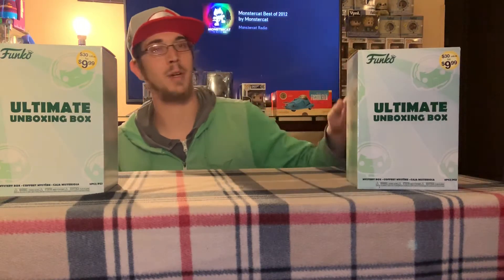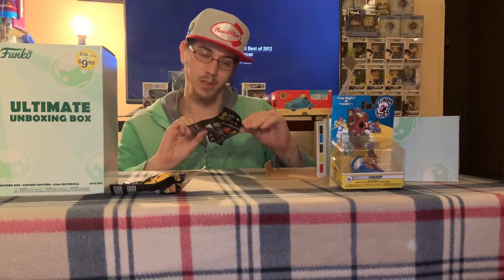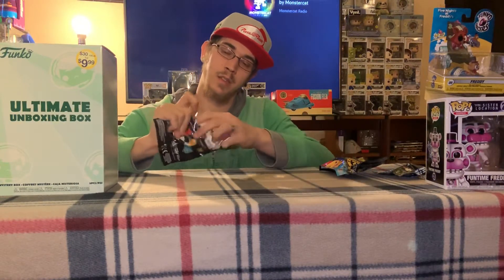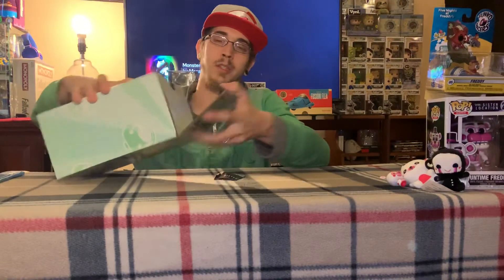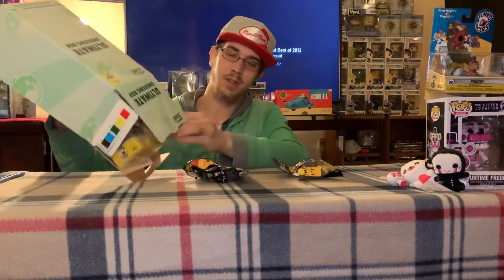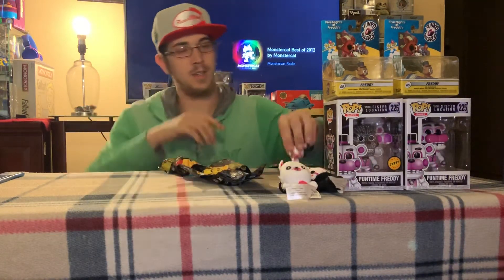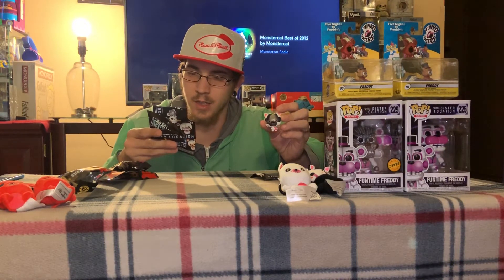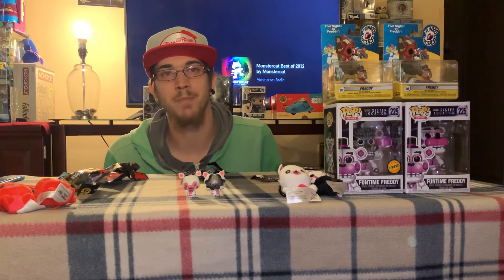MGS Unboxes: The Ultimate Unboxing Box by Funko [Green Version]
Today I have two of the Funko: Ultimate Unboxing Box Mystery Boxes(Green Version) I purchased from GameStop. Each box is only $10 and has $30 worth of items inside.

(not including bundles/charity items/vouchers)
Code is valid (1) one use per person & until 06/30/2019

Check my links to get in contact with me, stay up to date on what I’m doing, or see what games I own!